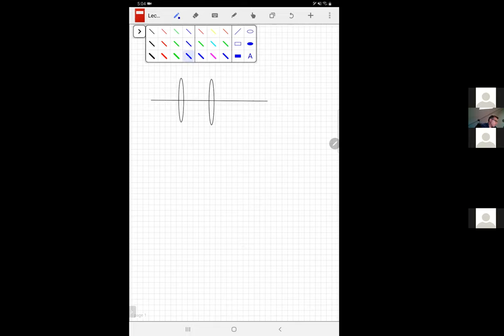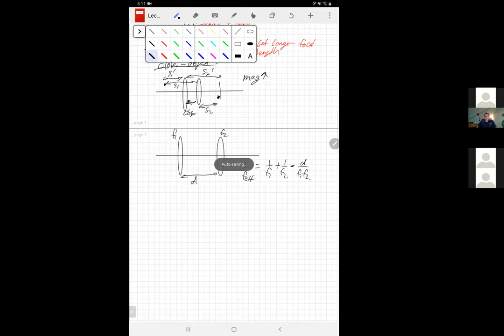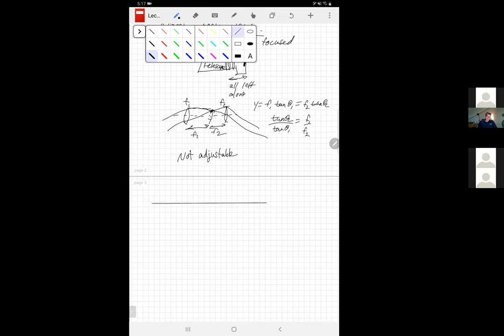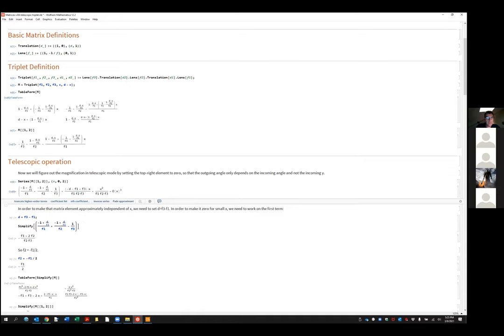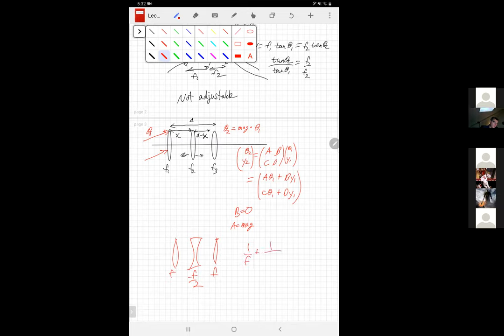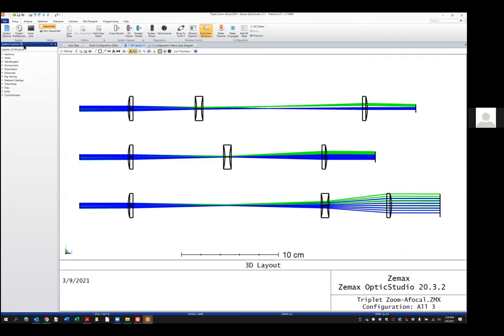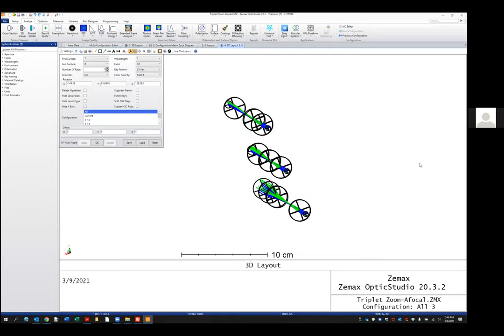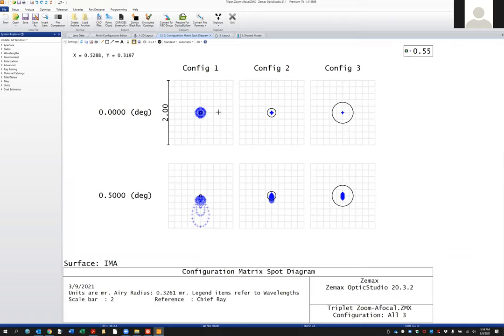PHY 3440, Lecture 13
We talked about Zoom lenses, multiple-configuration settings in Zemax, and then an alumnus came to talk about his career in optics.